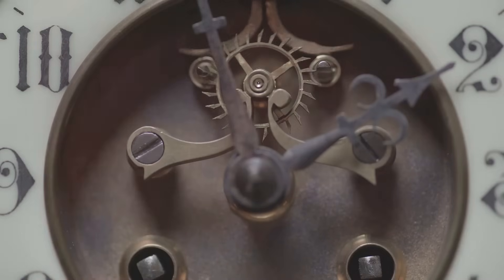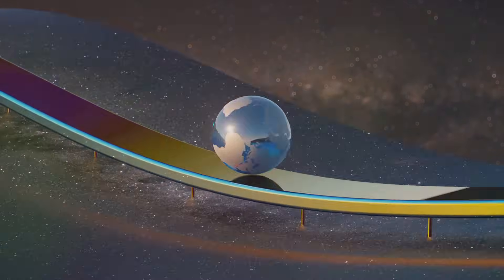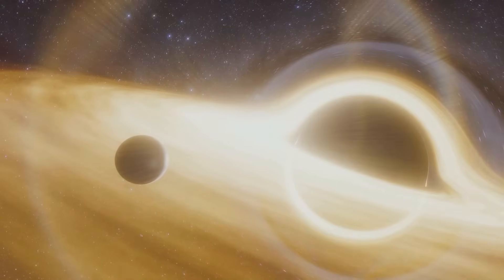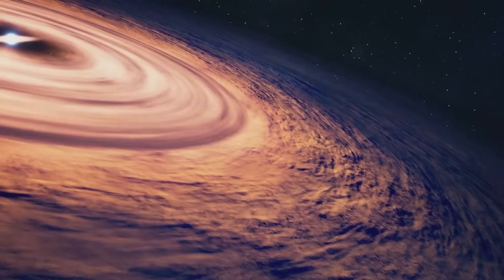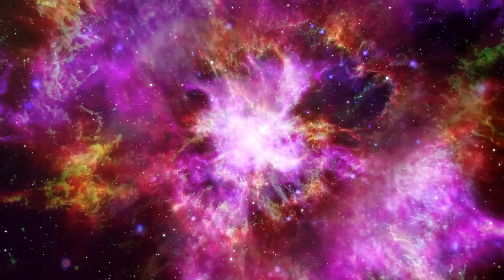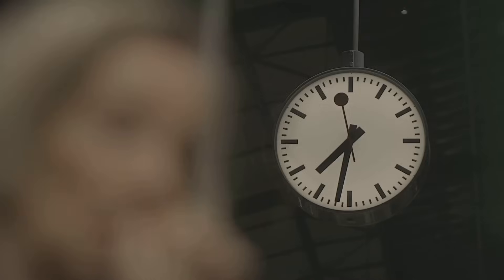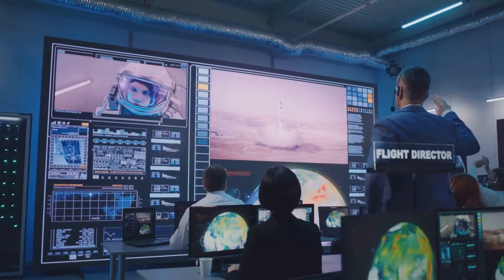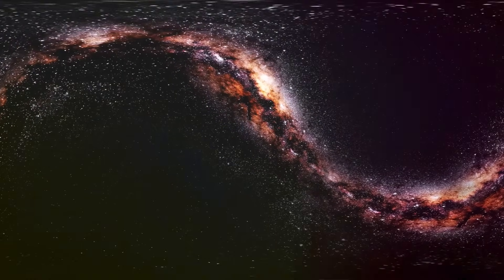Exploring Time: The Fourth Dimension 🌌⏳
Dive into the fascinating world of time as we explore its role as the fourth dimension! 🌌✨ Understand the intricate relationship between time and space, guided by Einstein’s theory of relativity. Discover how mass influences spacetime and witness the cosmic dance of celestial bodies. Learn about time dilation and the surreal experiences near black holes. Reflect on time's narrative power, from the Big Bang to philosophical musings. Uncover the mysteries and wonders of time in space exploration and future technologies. Join us on this captivating journey through the fabric of the universe!